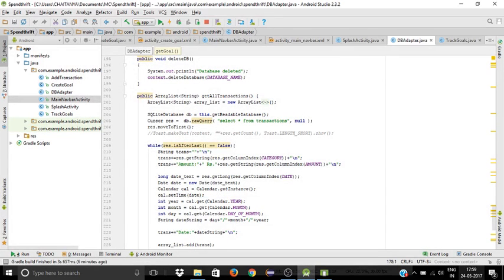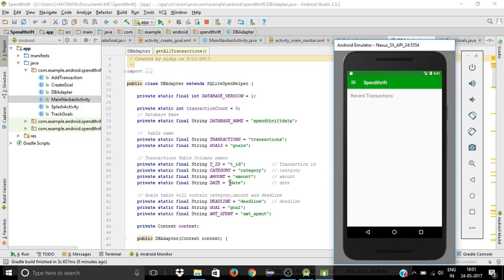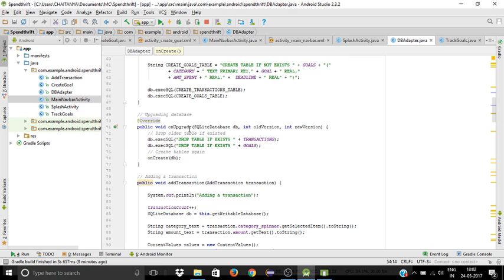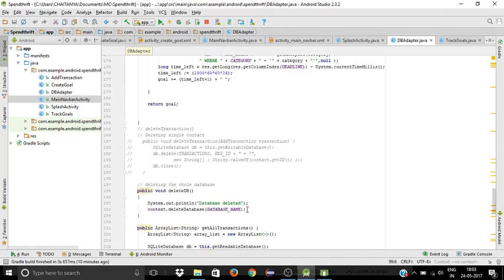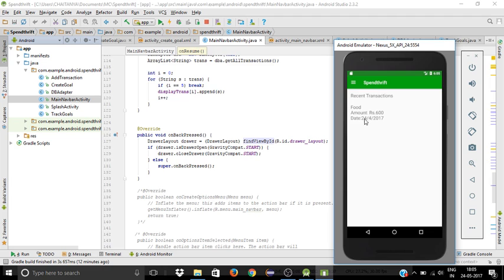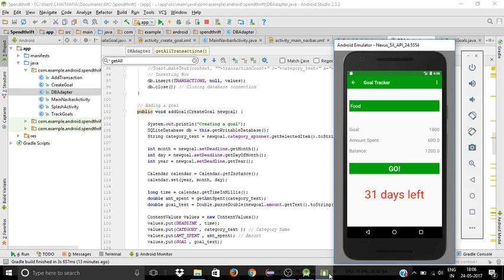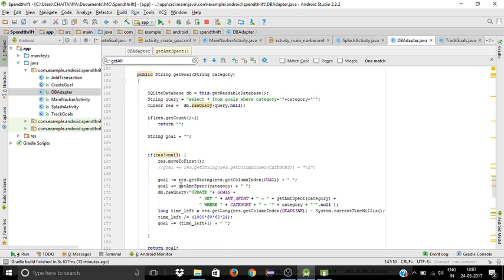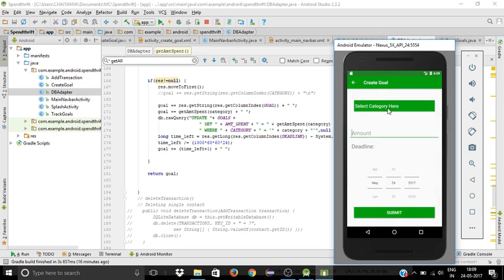Spendthrift - for all the frugal-minded beings out there!